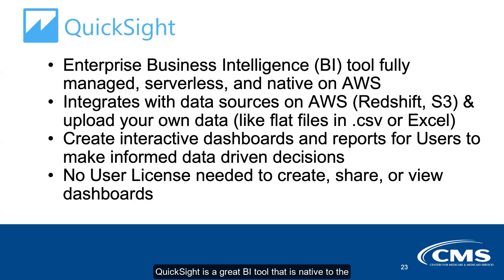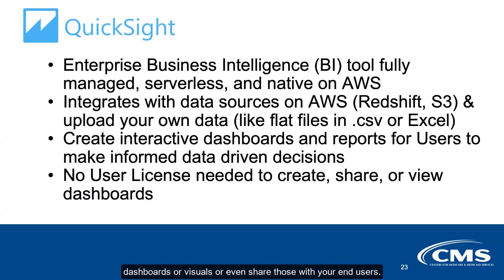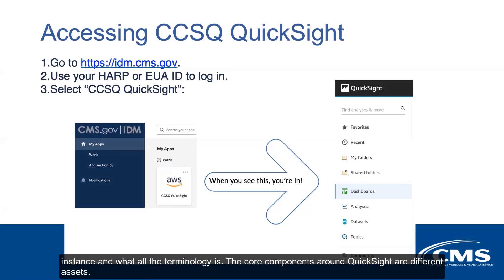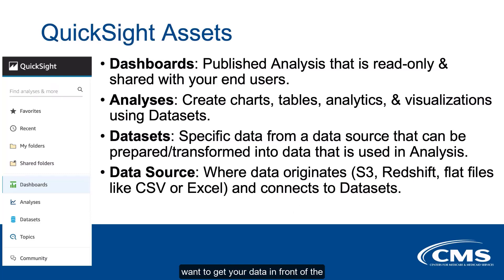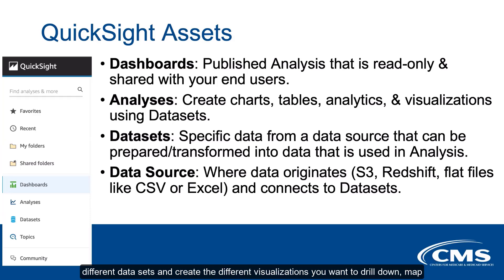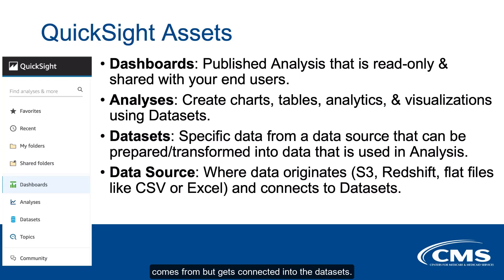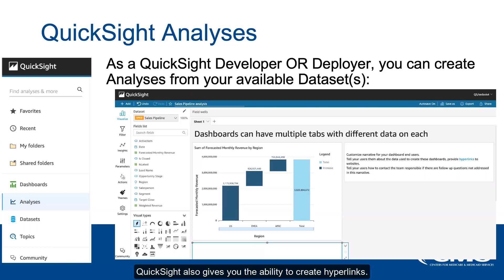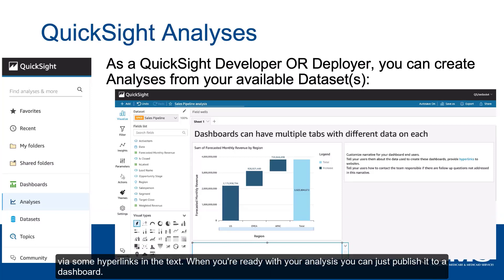QuickSight Overview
In this training video, you will get an overview into using QuickSight. For additional training videos visit the Training Hub